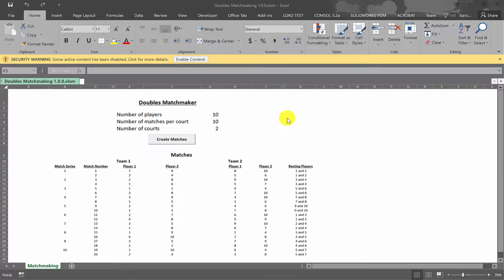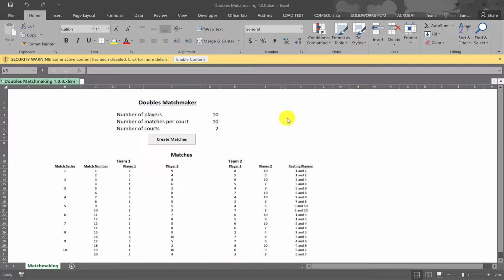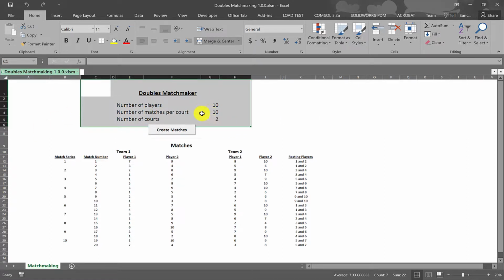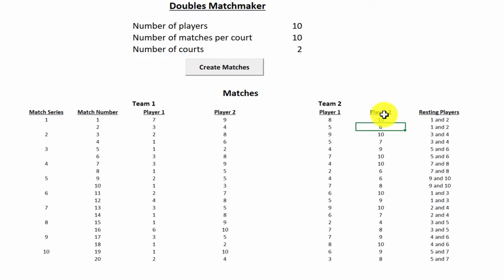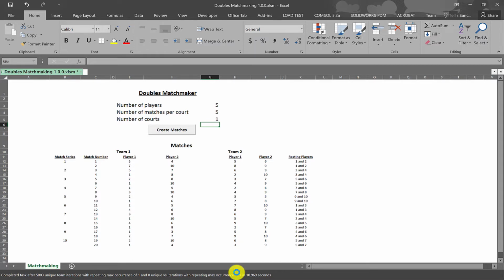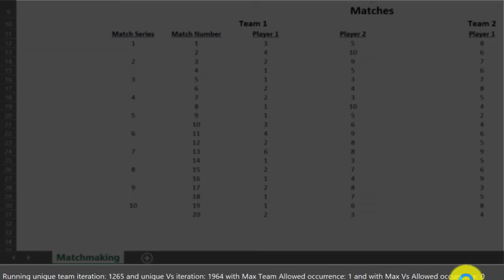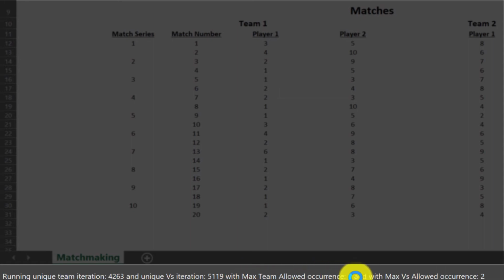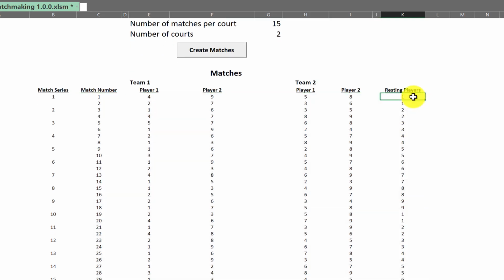Doubles Matchmaking Program Demo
This is a demo of the Doubles Matchmaking Program created with Excel VBA. If you think this is the program that you are looking for, then you can read more about it and buy it for a small fee at:

Will be available soon!

Also, if you have any questions regarding the program, you can leave a comment in the comments section.